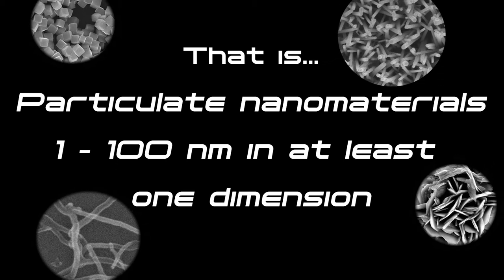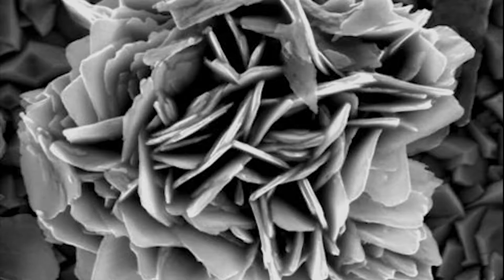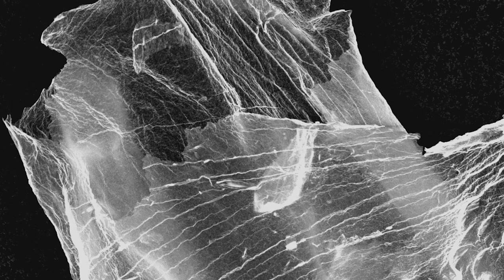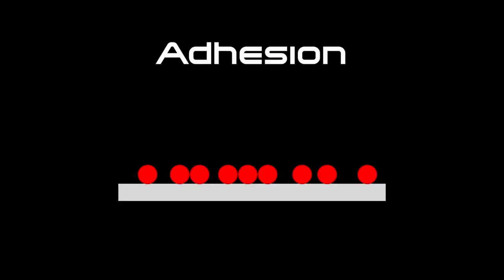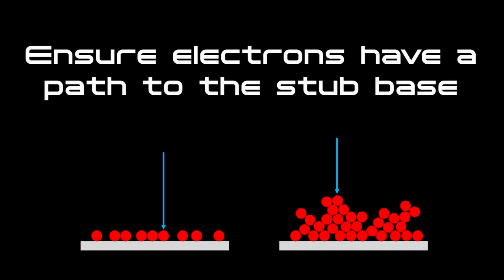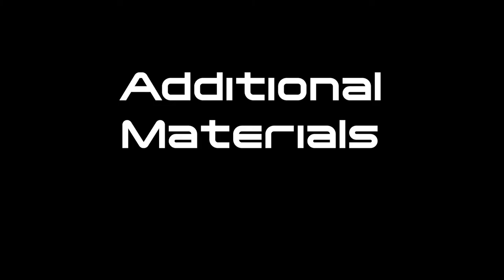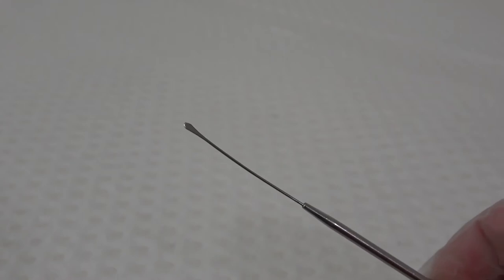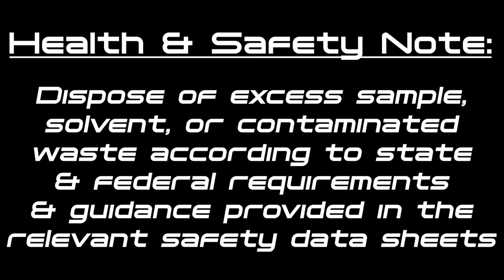Mounting Samples for SEM: Nanoparticles or Particles in Suspension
Welcome to our series describing basic mounting techniques for some common categories of SEM specimens. In this video, we demonstrate a simple way to mount nanoparticulate samples or particles in suspension for SEM.

Note:
The procedures described in this series are a good starting point for samples of this type, using consumables and equipment that can be obtained at the UNSW Electron Microscope Unit. Refinements may need to be made depending on the nature of the sample, configuration of the SEM, your specific analytical needs, and/or the materials available in your own facility.
Always follow health and safety protocols as described in your material's safety data sheet (SDS).

For more tailored advice, consult staff at the UNSW EMU, your node of Microscopy Australia, or the electron microscopy facility at your own institution.

While this method does not prevent some aggregation of particles, it does produce areas of fine particle distribution that can be effectively targeted for SEM imaging. When imaging samples prepared as described here, avoid areas where particles have agglomerated and seek out areas where the particles are distributed individually or in a fine layer.

Work Health and Safety Note:
Nanomaterials present a range of potential hazards that include: physiological effects (due to exposure through inhalation, ingestion, and/or skin penetration), explosion and fire (due to high surface area and reactivity of nanomaterials, particularly in the formation of dust clouds), adverse chemical reactions with incompatible material(s), and environmental contamination.
To help control the associated risks, this SEM mounting procedure includes: use of gloves and a ducted fume cupboard, restricted amount of dry sample (≤0.1g), wetting of dry samples, and hazardous waste disposal.

Video by Karen Privat